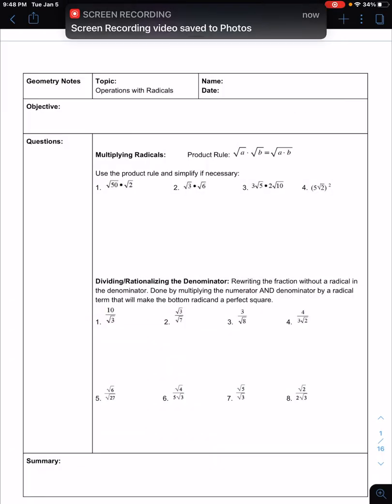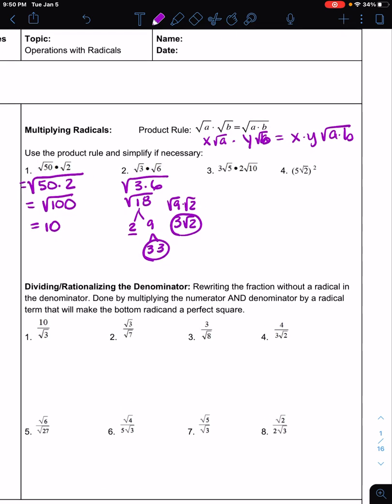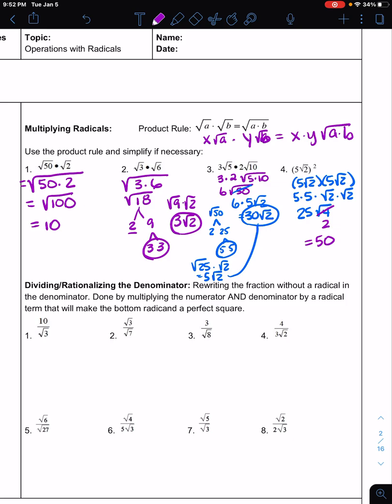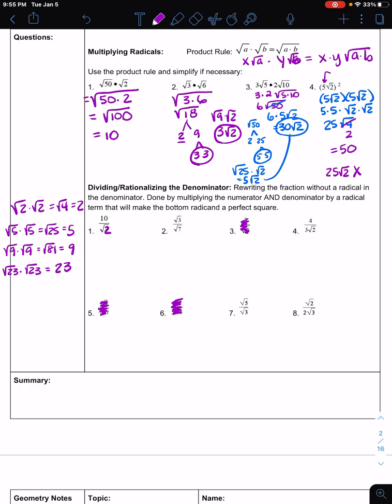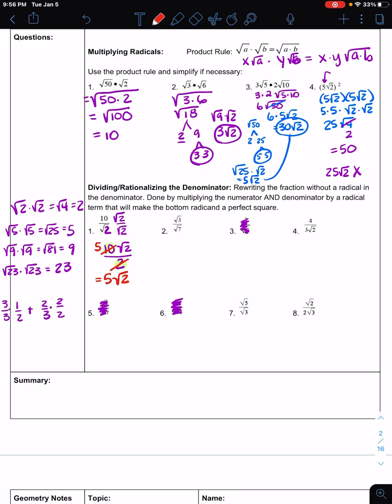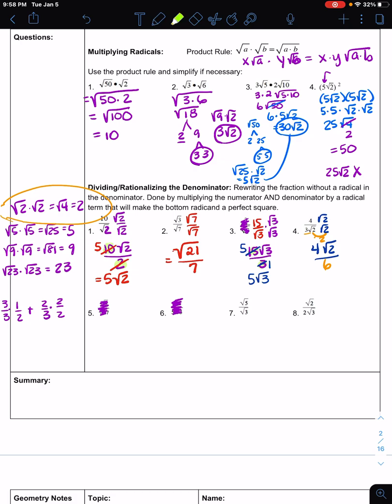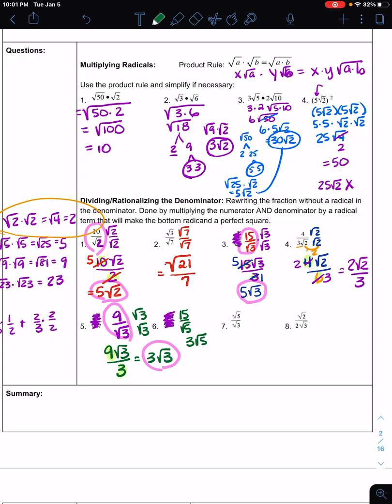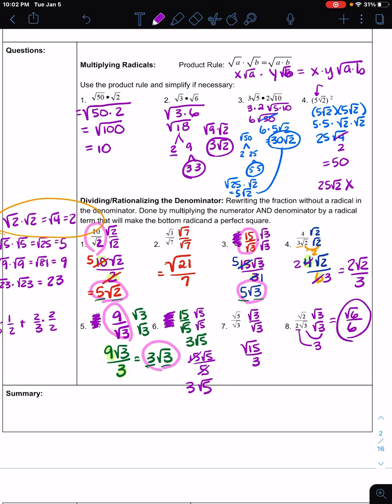Operations with Radicals